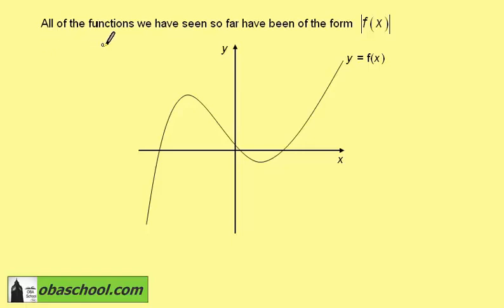Edexcel Pure Maths Y2 - Functions and Graphs - Sketch The Graph of |f(x)| Example 2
PMY2 Ch2.5.2 Functions and Graphs - Sketching Modulus Graph Functions y = I f(x) I and y = f( IxI ) -  Sketch The Graph of |f(x)| Example 2.